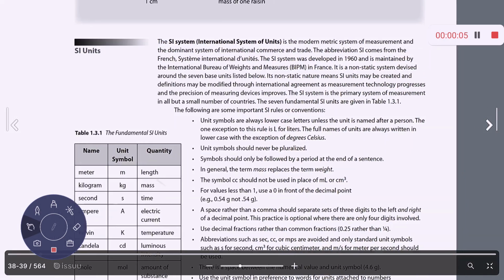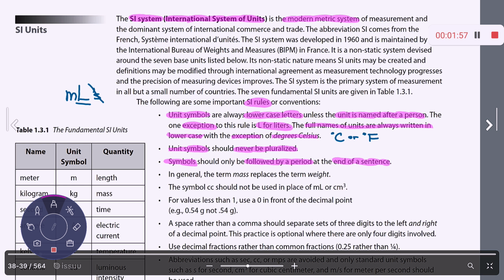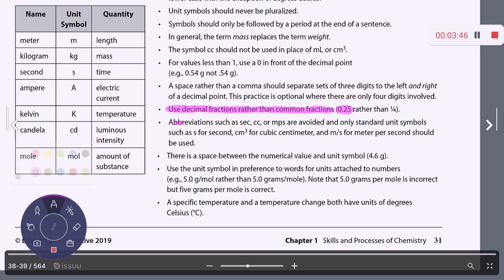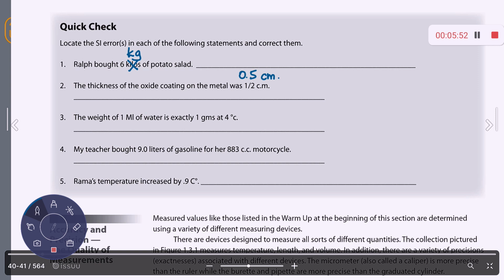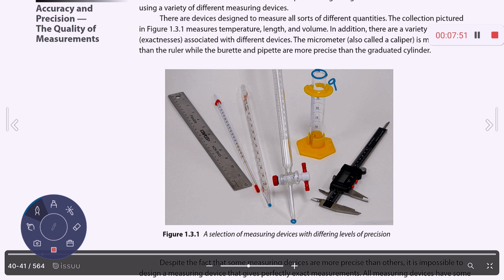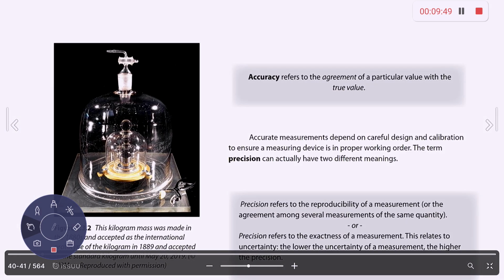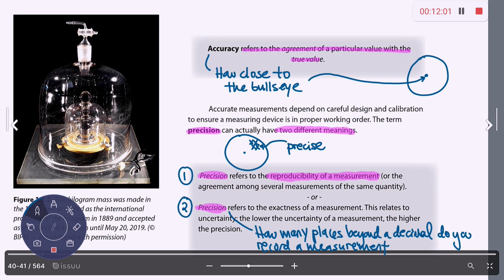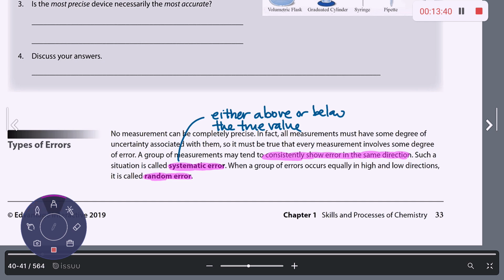1.3 Lecture Video #1: Measuring and Recording Significant Data (Day 1 2024)